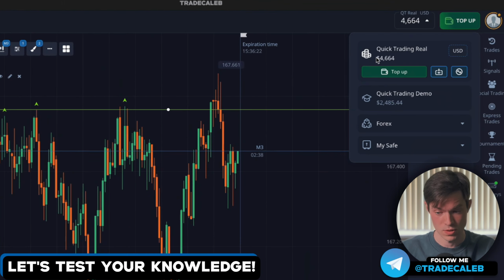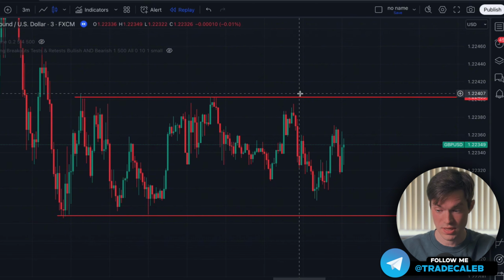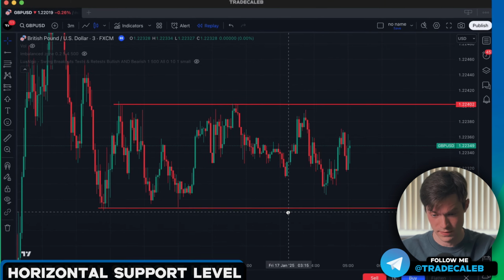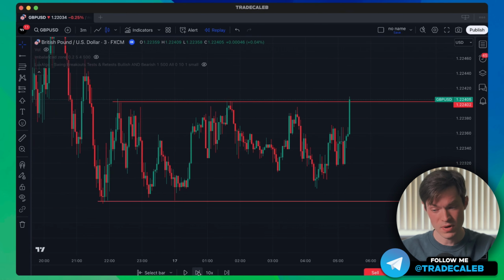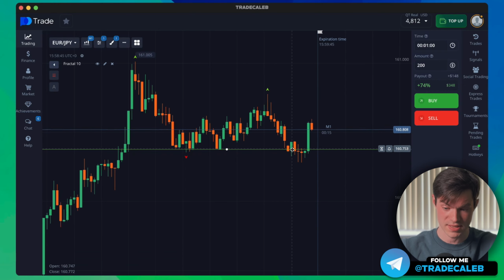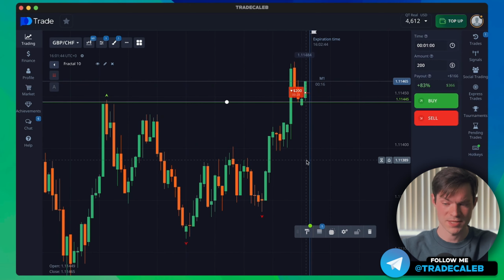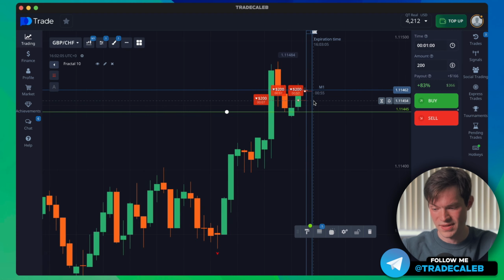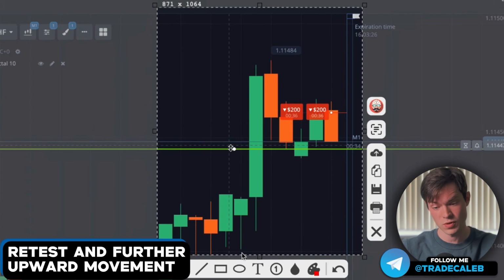100% Win Rate Binary Options Strategy (Step-by-Step Guide) – Avoid Beginner Mistakes!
🚀 From Novice to Pro: How to Achieve a 100% Win Rate in Binary Trading
Struggling with losses in binary options? In this video, I’ll reveal the most common beginner mistakes and show you a 100% win rate strategy to turn your trading around. Watch as I navigate the market with precision, and learn how to avoid the pitfalls that cost most traders money!

✅ What You’ll Learn:

The most common mistakes beginners make in binary options trading.
How to spot and exploit market manipulations like a pro.
A step-by-step 100% win rate strategy for binary options.
Real-time examples of profitable trades using this strategy.
Tips for managing risk and improving your trading psychology.
⏱️ Timestamps for Easy Navigation:
00:00 - Introduction: The mistakes that kill your profits.
00:42 - Testing your knowledge: Can you spot the right trade?
01:57 - Understanding liquidity withdrawal and market manipulations.
03:20 - First trade: Navigating market manipulations for profit.
04:40 - Second trade: Exploiting horizontal levels like a pro.
05:25 - Managing risk with multiple trades.
06:21 - Avoiding common beginner mistakes
07:01 - Final trade: Sealing the deal with a 100% win rate.
07:38 - Conclusion: How to apply this strategy confidently.

💡 Why This Strategy Works:
By understanding market manipulations and avoiding common mistakes, you can consistently achieve a 100% win rate in binary options. This strategy is perfect for traders who want to minimize losses and maximize profits.

💰 Real Results:
In this video, I’ll walk you through multiple trades that achieved a 100% win rate. See for yourself how easy it is to replicate these results in binary options!